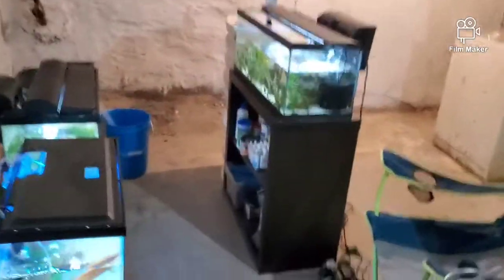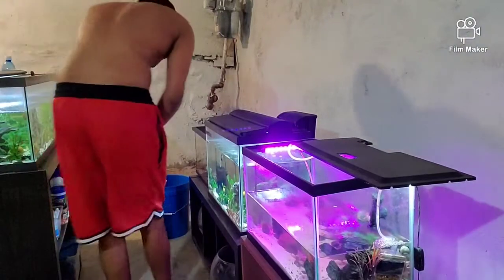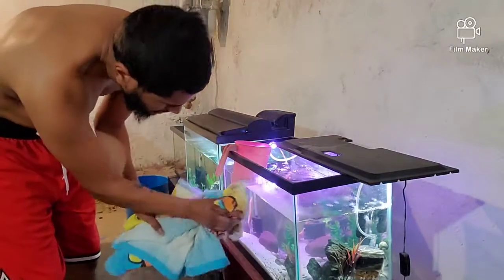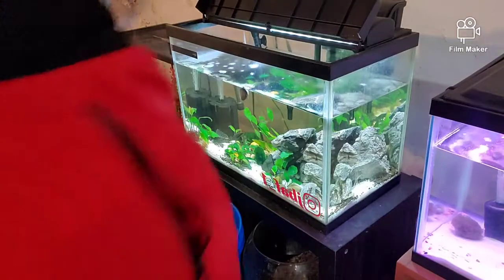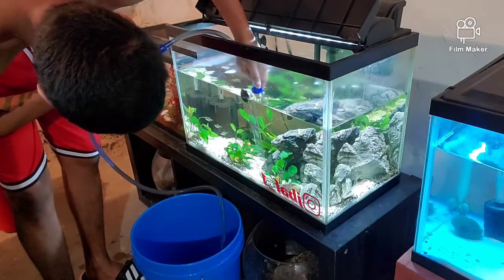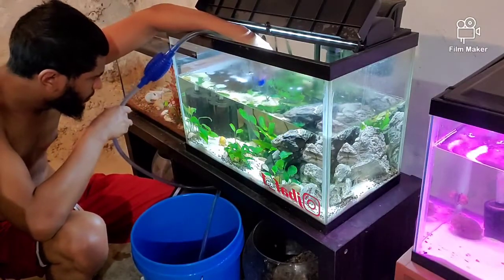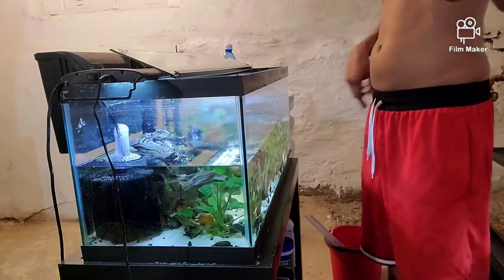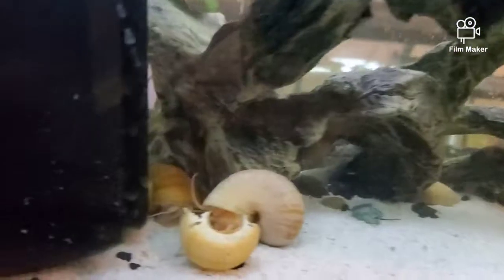Cleaning the tanks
❌Jawbreaker and Friends Aquatic Life❌

Live the dream join the hobby

Use my hashtag for a shout-out  🐌🐟🐡🦂🦀🦐🐠   And to know when I'm uploading videos.